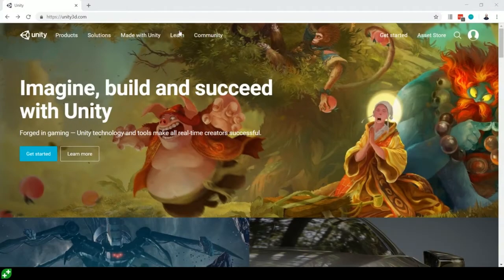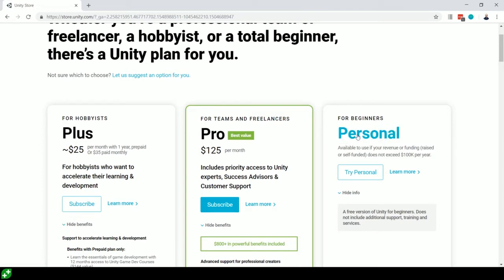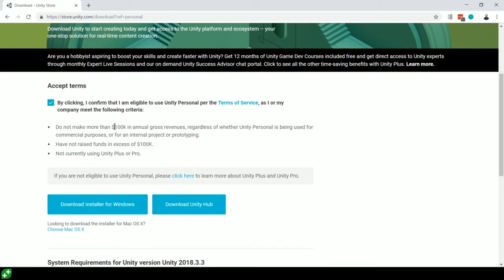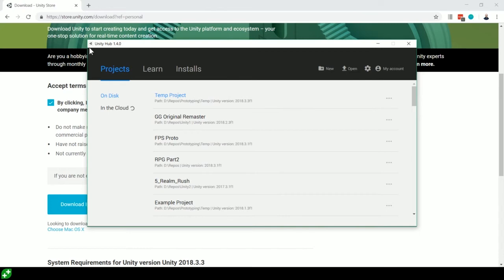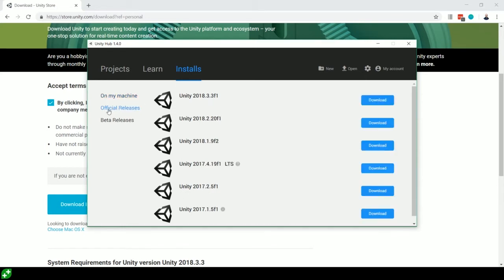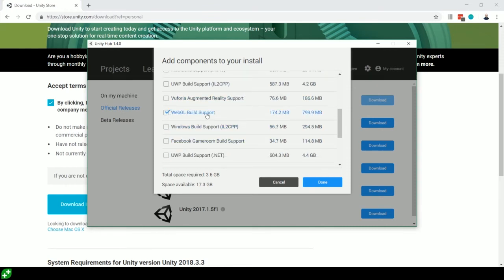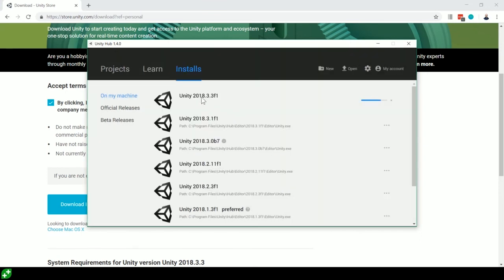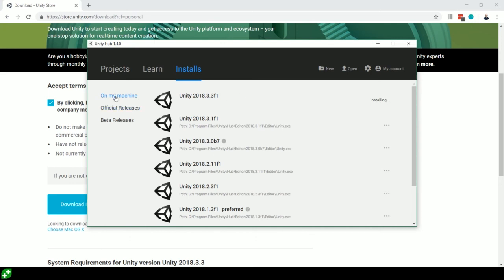3 Install Unity 2018 3